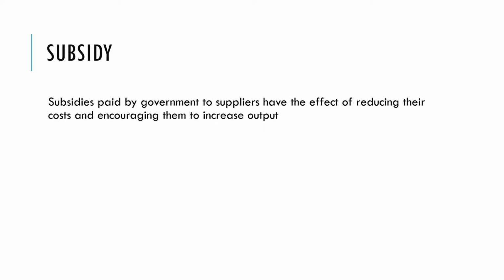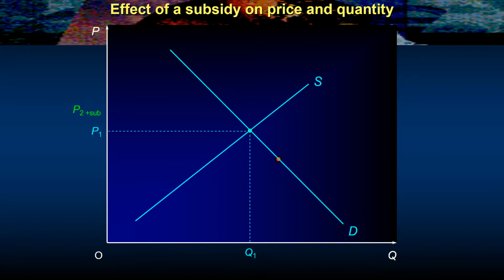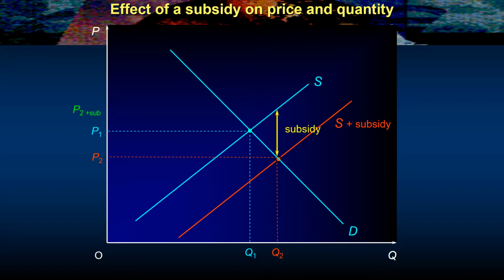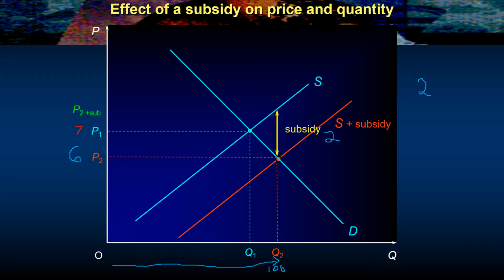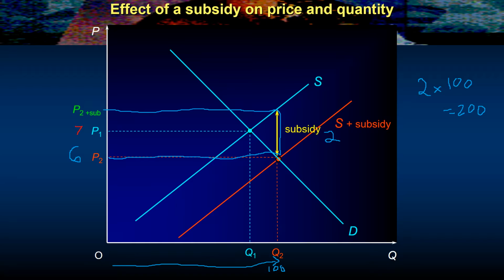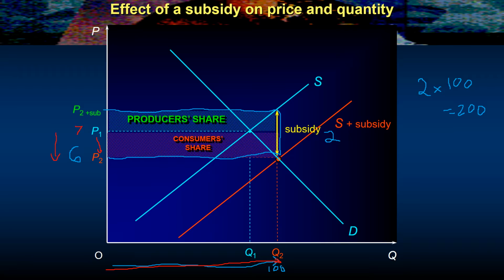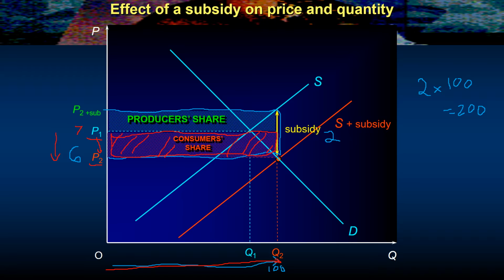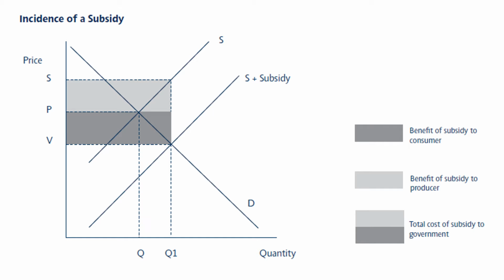20 Incidence of subsidies REC